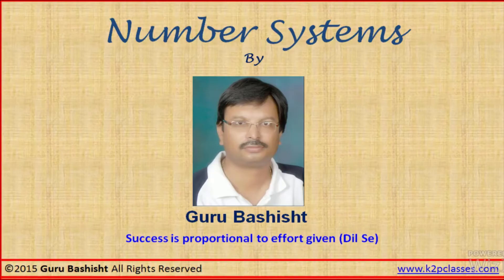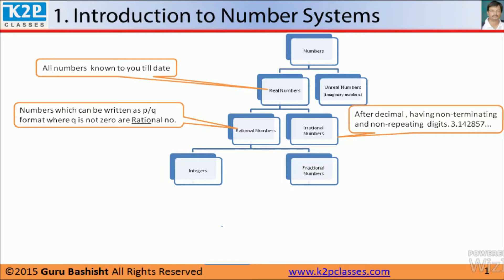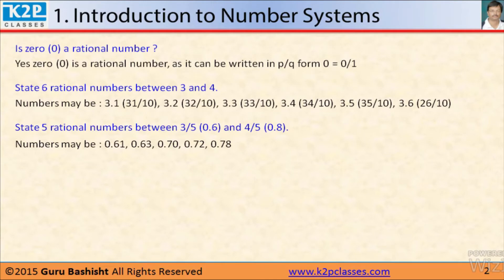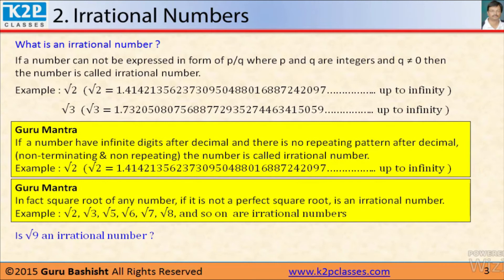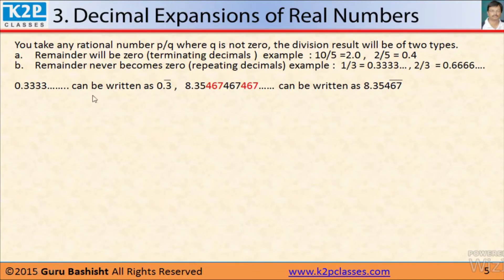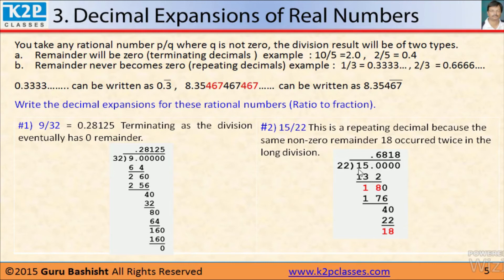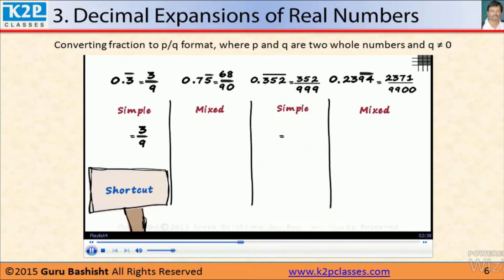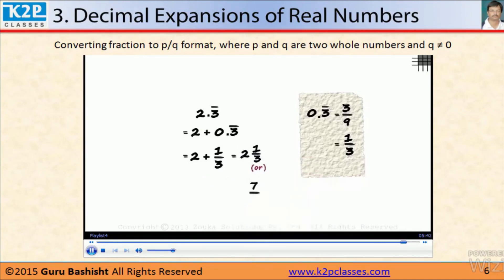Number System - Part 1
Number System for class 8 and class 9
Introduction to Number Systems,
Irrational Numbers,
Real numbers and their Decimal Expansions,
Representing Real Numbers on the Number Line,
Operation on Real Numbers,
Laws of Exponents for Real Numbers.